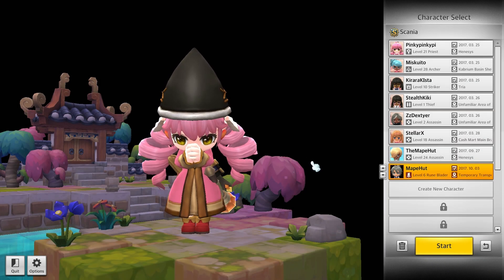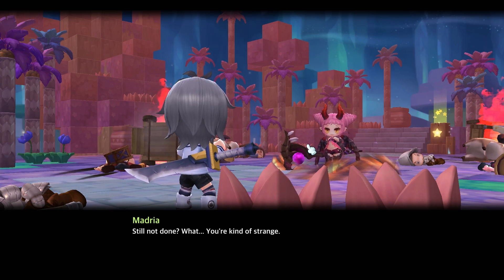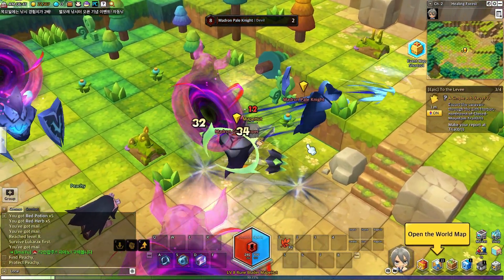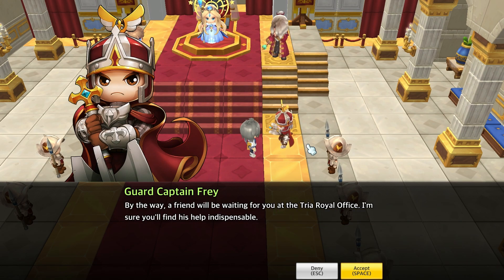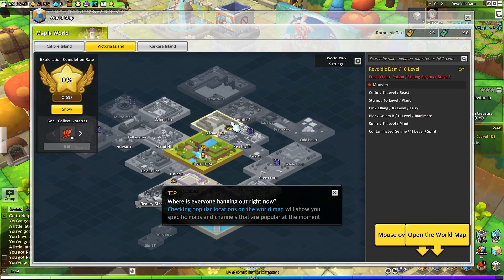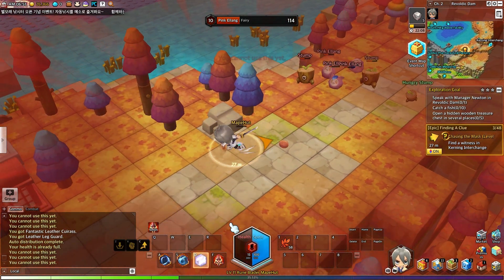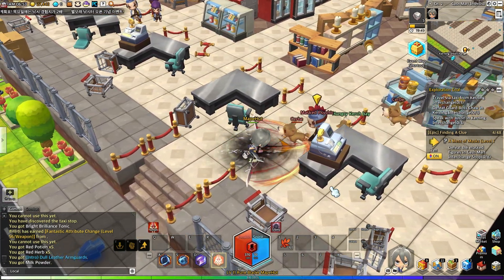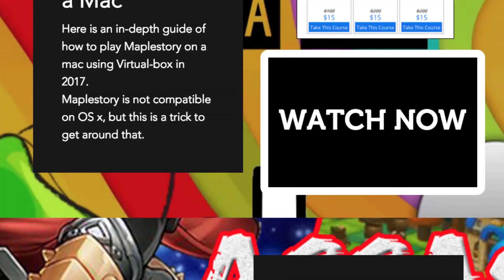Maplestory 2: Rune Blader Gameplay | EP 1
Maplestory 2: Rune Blader Gampeplay
In this video I record myself playing Maplestory 2 as a Rune Blader. This is my intro to learning and playing along with the new maplestory 2 system. I show off my skills, mobs, and the event system as we level up towards greatness.
I decided to chose the Rune Blader because of it's close range, and flashy attacks.

PS: I spaced out and completely forgot to turn on game audio, the next videos will have game audio :)

What would you like to see more of from my content? Leave any comments or questions you may have in the comments & i'll get back to you!

I produce all of the external music in the videos.